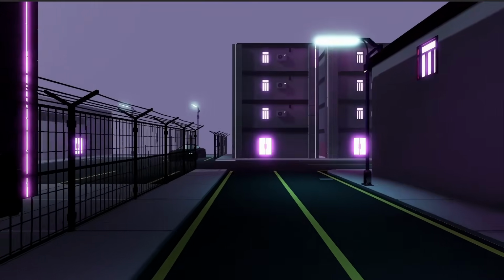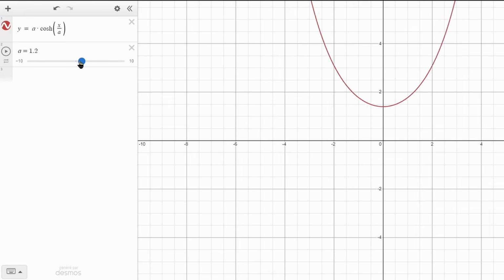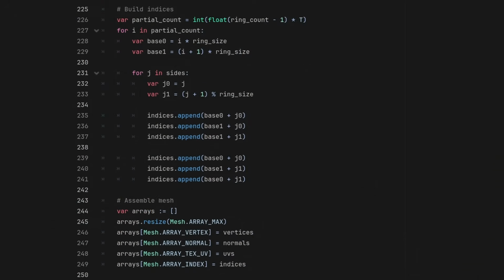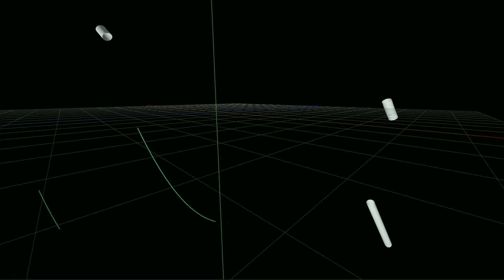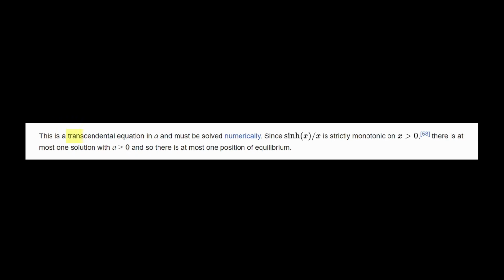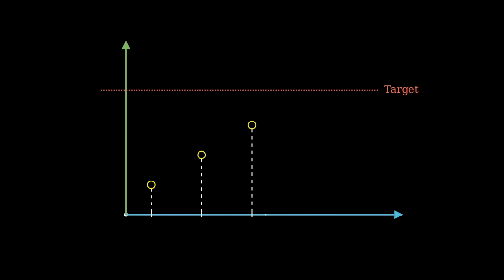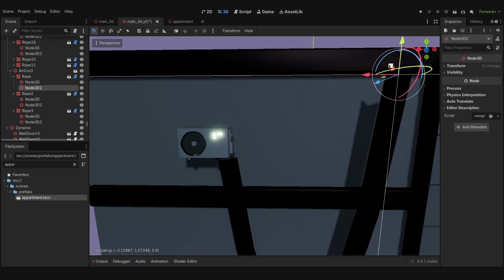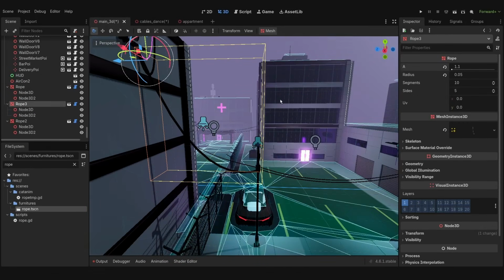Procedurally Generating Cables in Godot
Dynamic Catenary Curves Generation for a game I'm making.